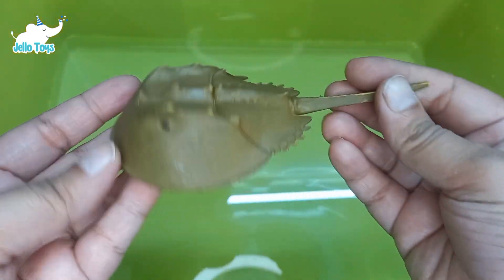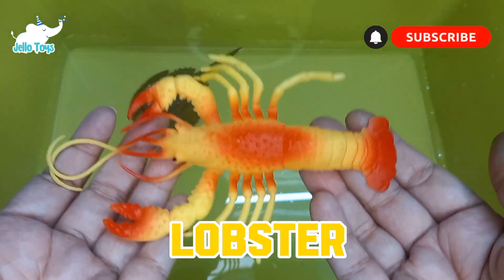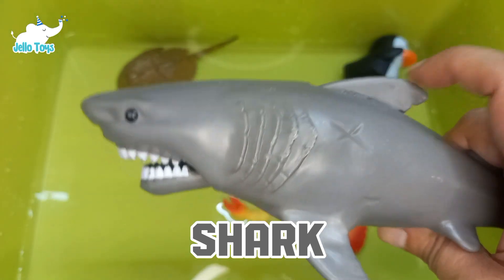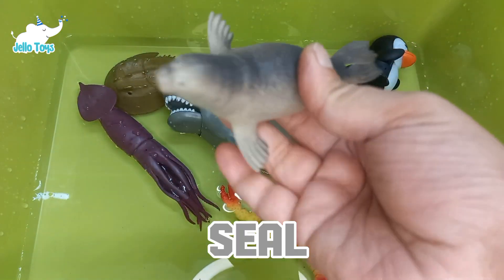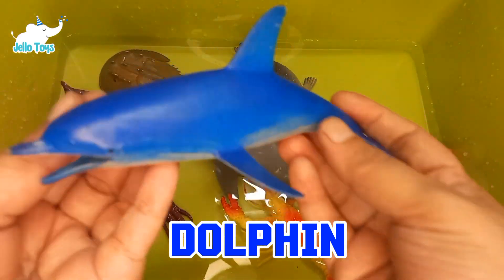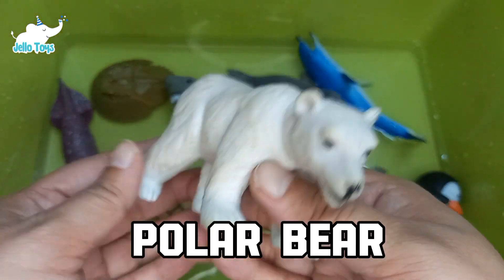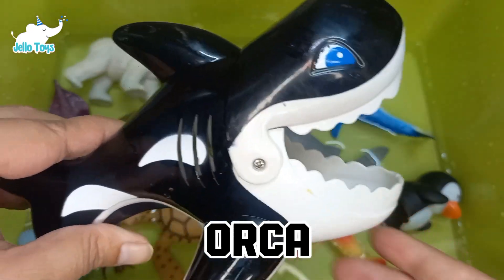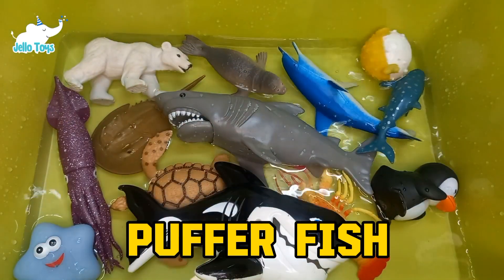Sea Animal Toys For kids